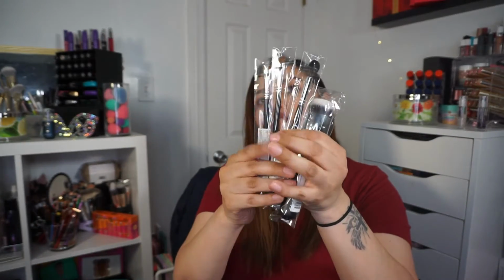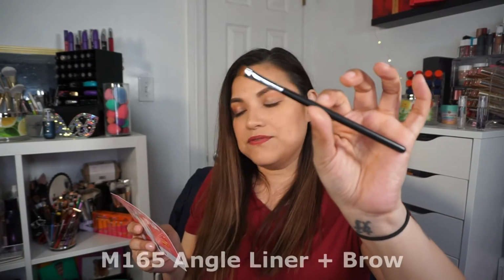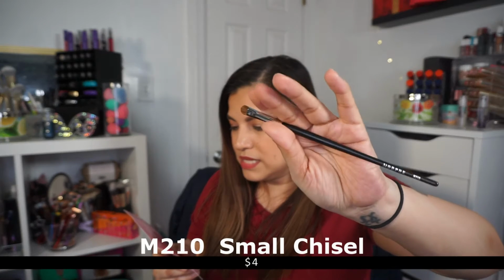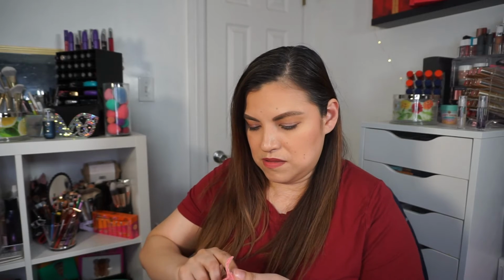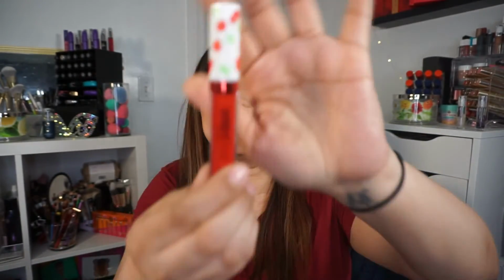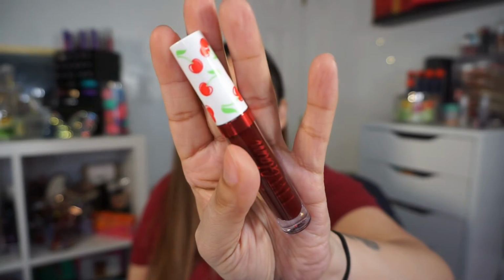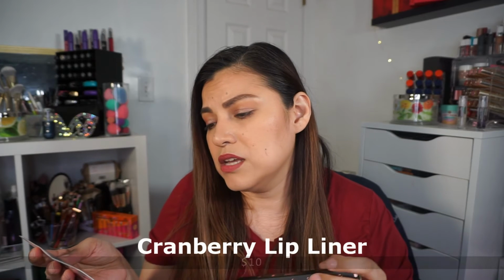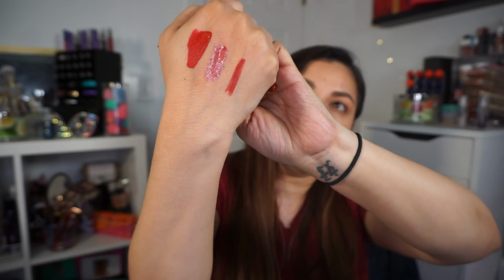MAY 2021 LIVEGLAM LIPPIE & BRUSH CLUB MONTLY SUBSCRIPTION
Hi everyone! Hope you all are staying warm and safe. Here is a video of what I got in my LiveGlam Lippie and Brush Club $19.99 (ea.) subscription. Also I signed up for the Eyeshadow Club cause there is a palette for this month that I couldn't resist. That subscription is every 2 months for $19.99! Check out what I got in this month subscription.
Daisy

Here are other beauty subscription that I have and you might enjoy!